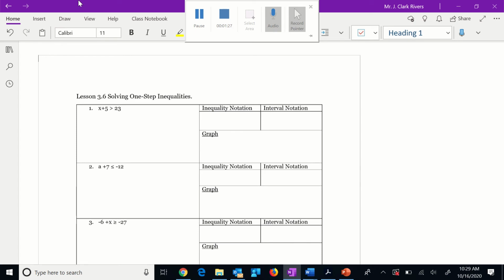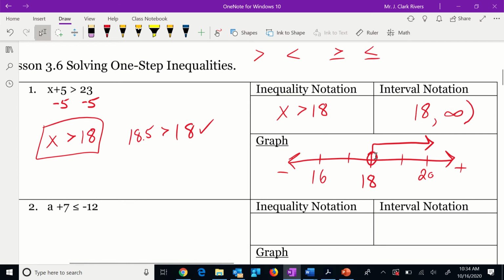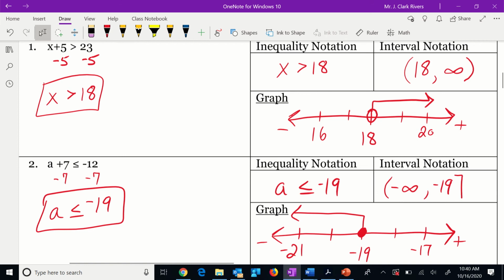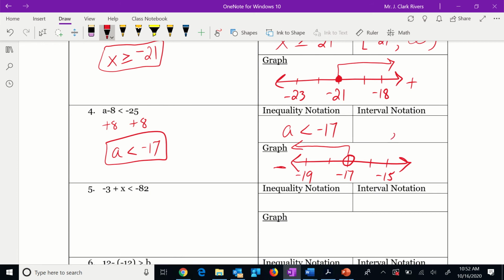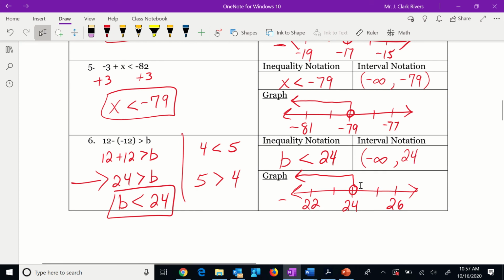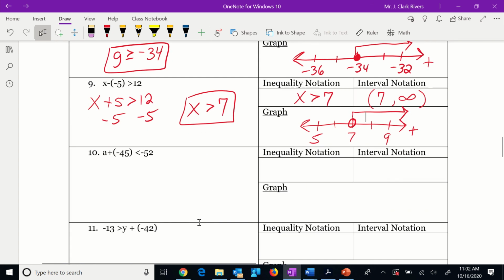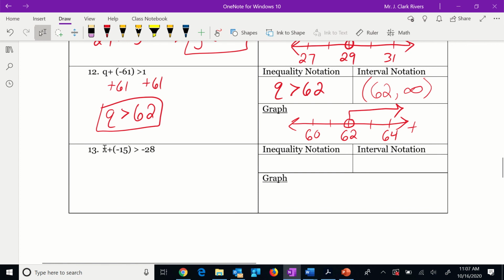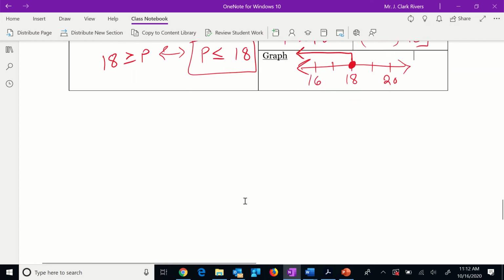3.6 Lesson Video